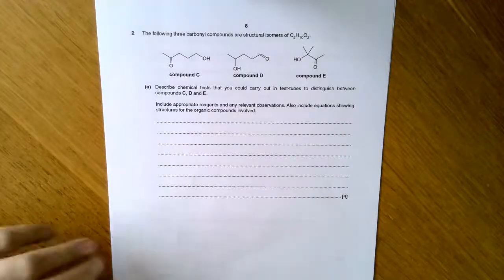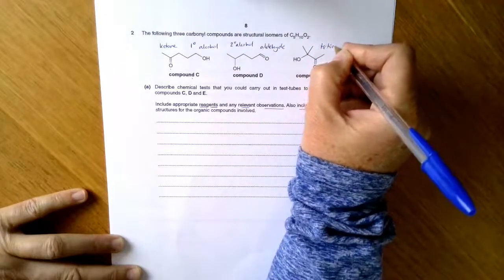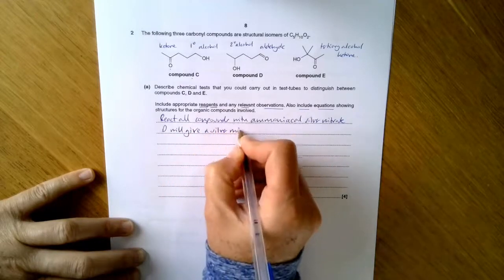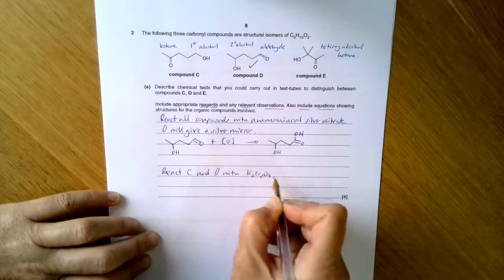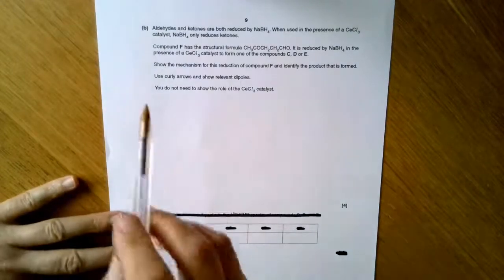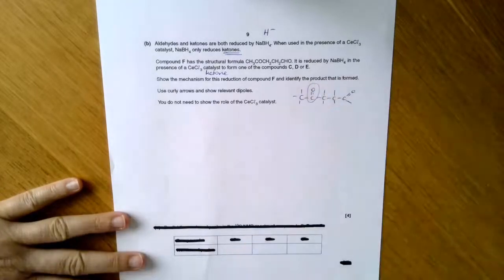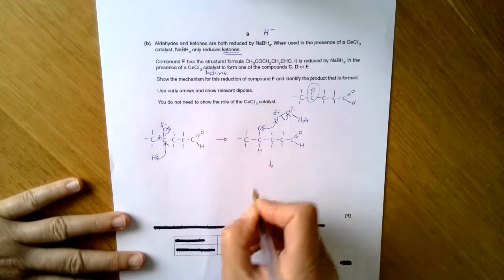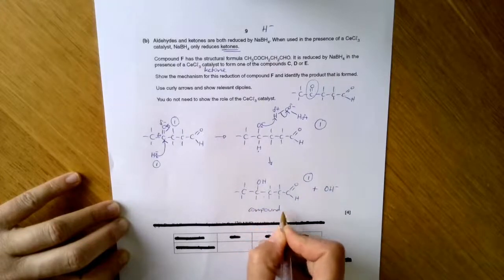Assessment question feedback - Aldehydes and Ketones